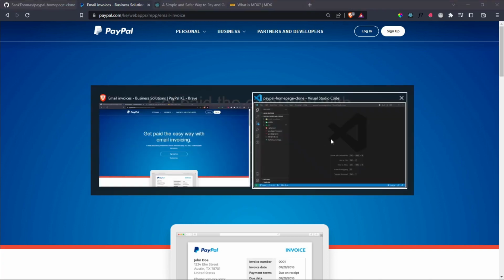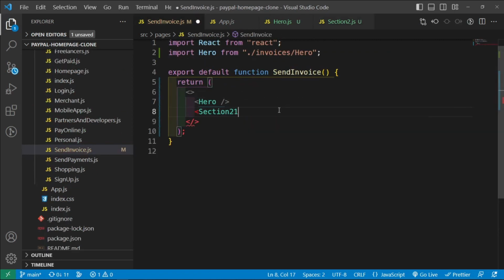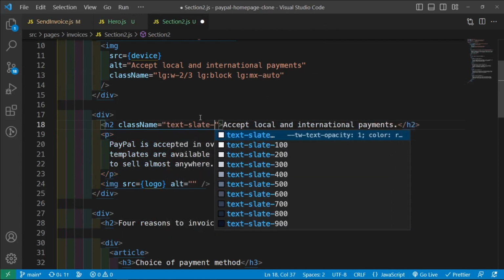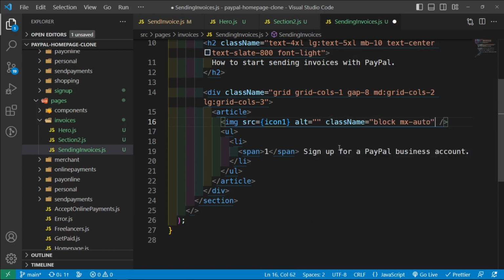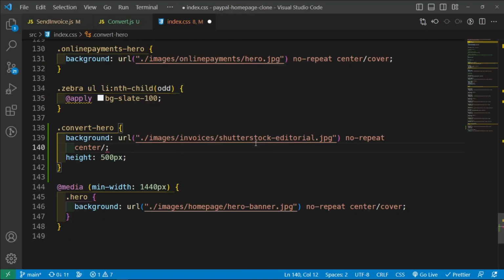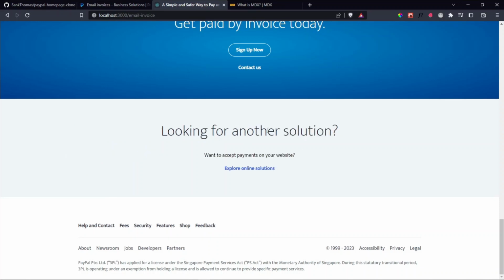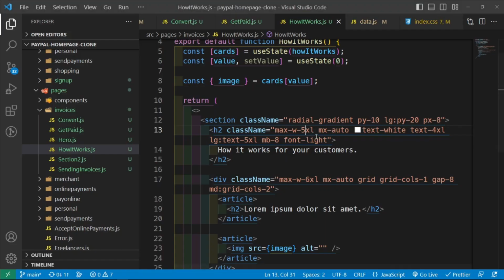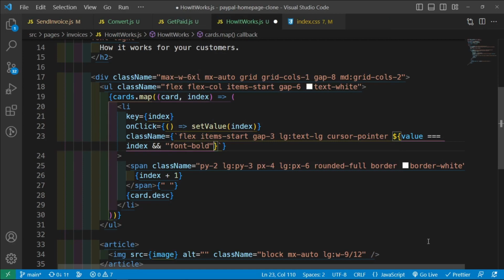PART 8 - PayPal Website Clone